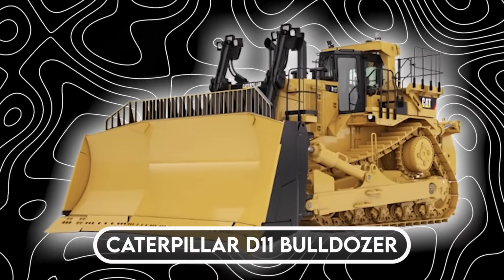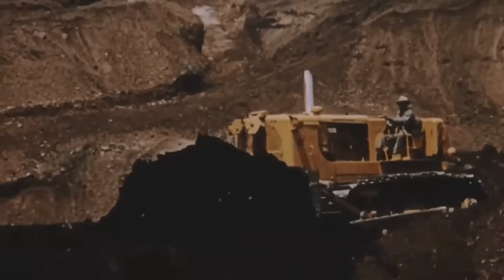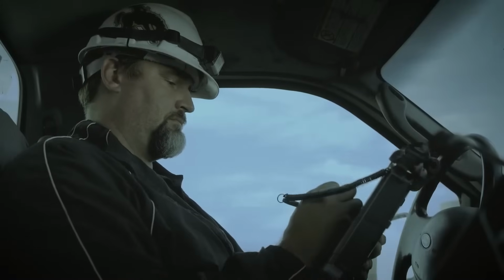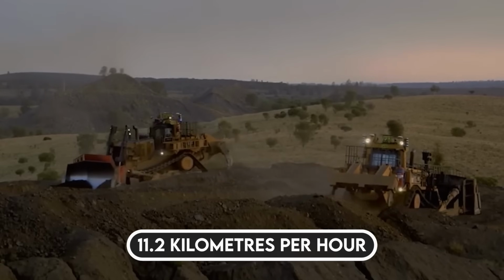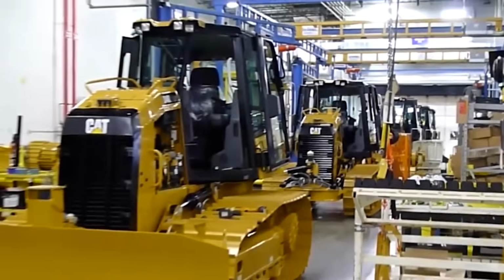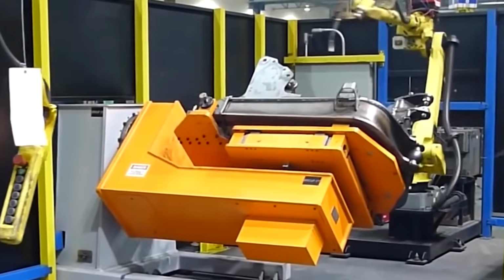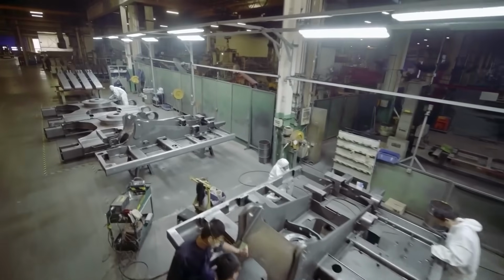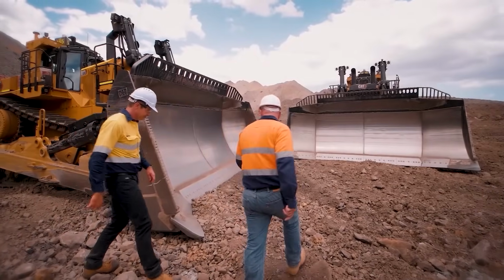SHOCKING News! This INSANE Bulldozer Will Leave You SPEECHLESS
Get the best work socks trusted by 10,000+ US trade workers

These INSANE Bulldozers Will Leave You SPEECHLESS Part2

The Caterpillar D11 bulldozer, often just called the D11, is a super powerful machine in the heavy equipment industry. First released in 1986, the D11 was made to handle the rising need for big earth-moving and construction jobs.

This huge bulldozer has become a name associated with earth-moving power. Its development over the years has led to great improvements in power, efficiency, and the comfort of the operator.

But how did this giant come to be? What were the challenges faced in its development, and how were they overcome?

This is the story of an earth-moving Legend.